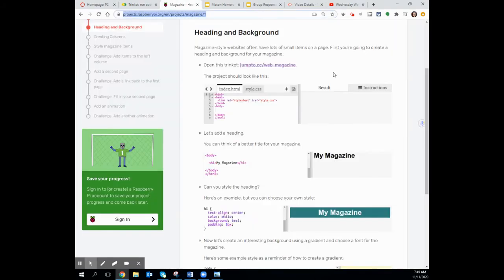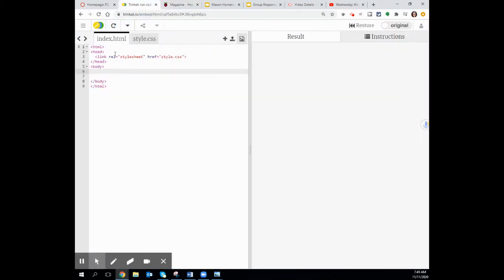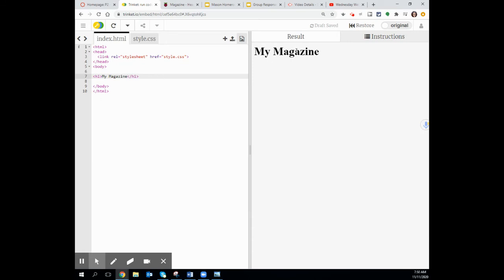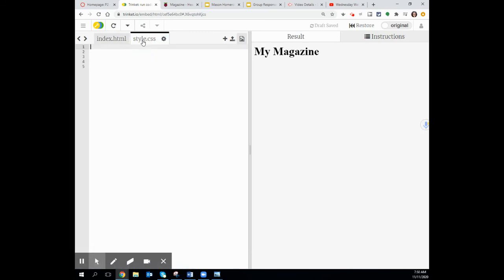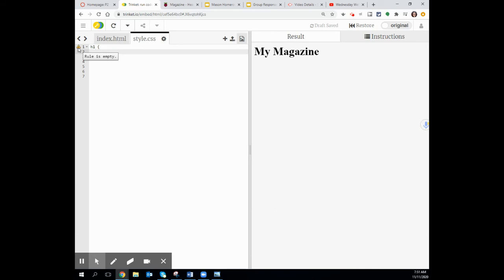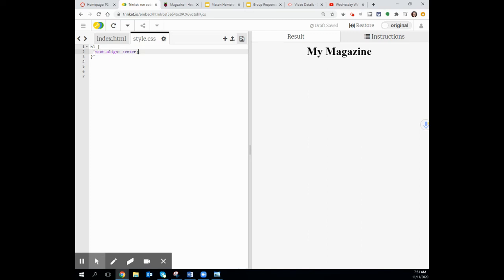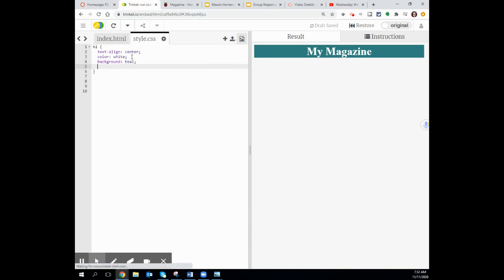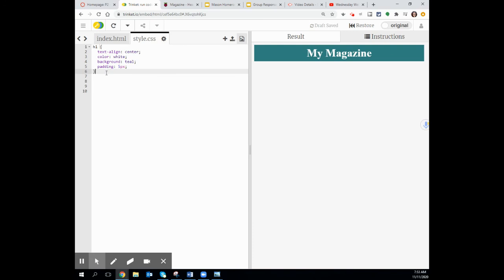HTML and CSS Website Directions Heading